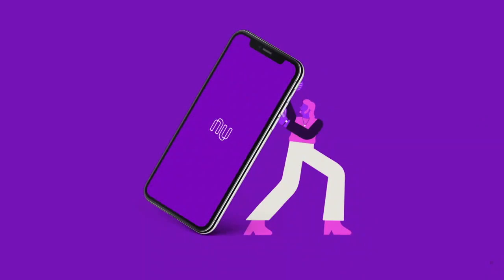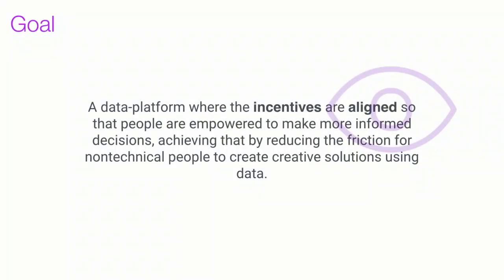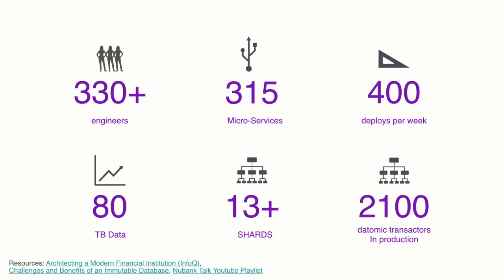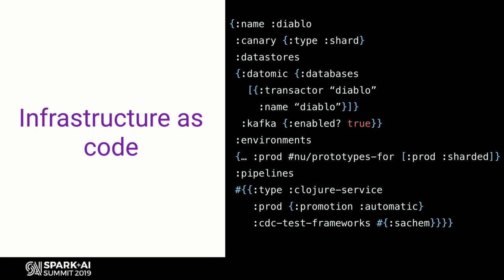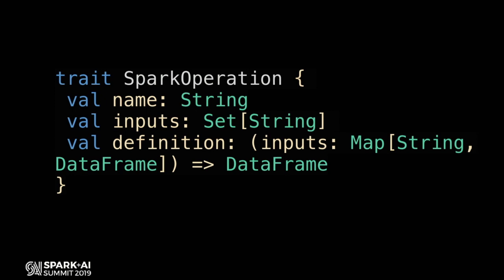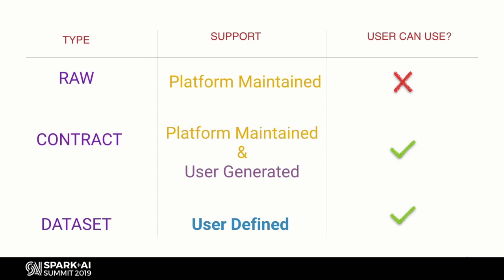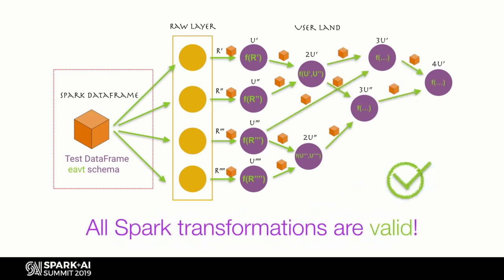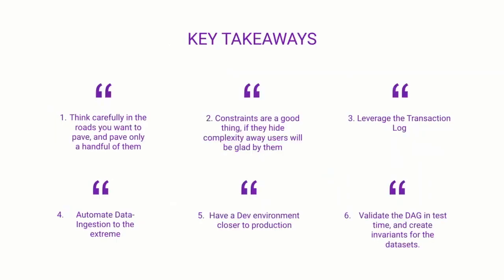Data Democratization at Nubank - Andre Jasiskis & Rodrigo Ney (Nubank)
Nubank is the leading fintech in Latin America. Using bleeding-edge technology, design, and data, the company aims to fight complexity and empower people to take control of their finances. We are disrupting an outdated and bureaucratic system by building a simple, safe and 100% digital environment. In order to succeed, we need to constantly make better decisions in the speed of insight, and that's what We aim when building Nubank's Data Platform. In this talk we want to explore and share the guiding principles and how we created an automated, scalable, declarative and self-service platform that has more than 200 contributors, mostly non-technical, to build 8 thousand distinct datasets, ingesting data from 800 databases, leveraging Apache Spark expressiveness and scalability. The topics we want to explore are: - Making data-ingestion a no-brainer when creating new services - Reducing the cycle time to deploy new Datasets and Machine Learning models to production - Closing the loop and leverage knowledge processed in the analytical environment to take decisions in production - Providing the perfect level of abstraction to users You will get from this talk: - Our love for 'The Log' and how we use it to decouple databases from its schema and distribute the work to keep schemas up to date to the entire team. - How we made data ingestion so simple using Kafka Streams that teams stopped using databases for analytical data. - The huge benefits of relying on the DataFrame API to create datasets which made possible having tests end-to-end verifying that the 8000 datasets work without even running a Spark Job and much more. - The importance of creating the right amount of abstractions and restrictions to have the power to optimize.